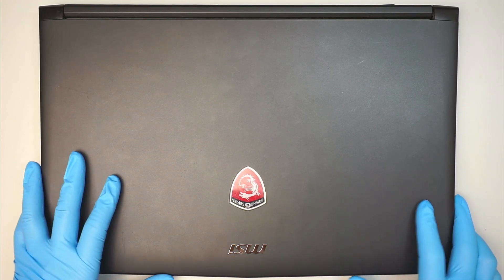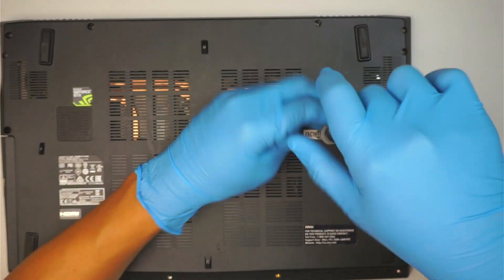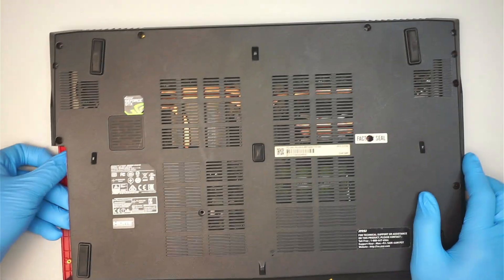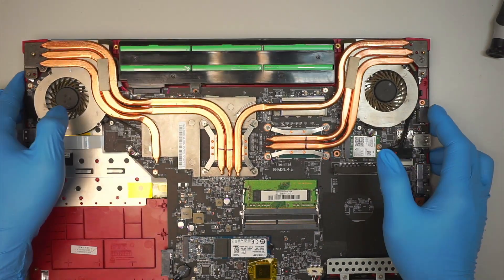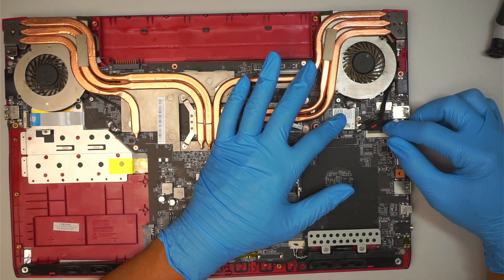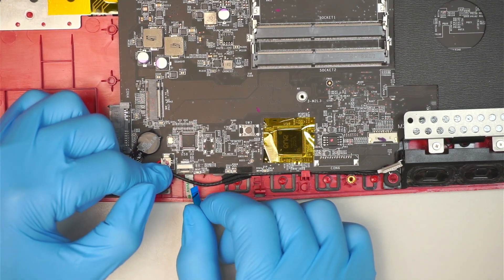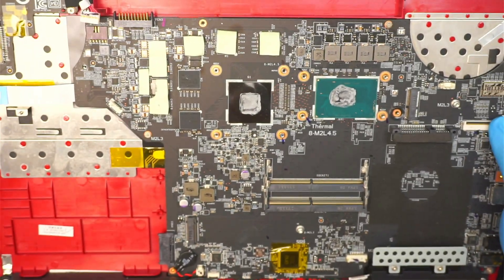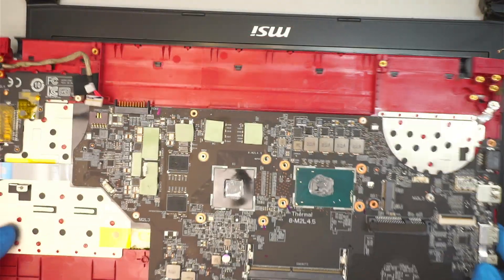MSI GP62 MS 16J9 Teardown Disassemble Upgrade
How to upgrade laptop M2 NVMe SSD ?

This video will help you install and upgrade to your M2 NVMe SSD.

The model for this is:
- MSI GP62
- MSI MS-16J9